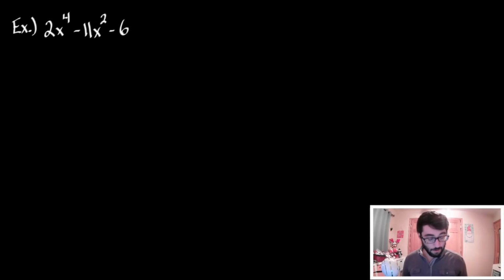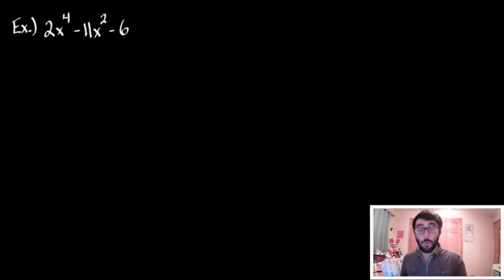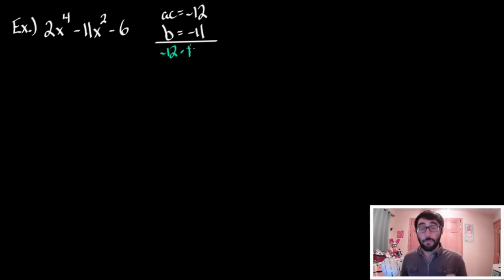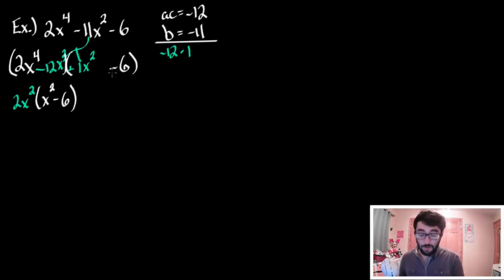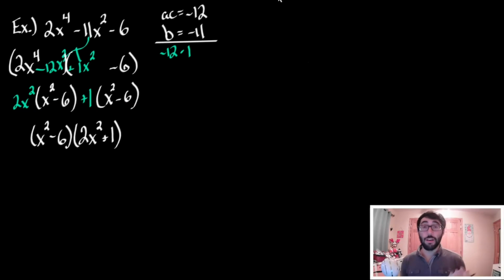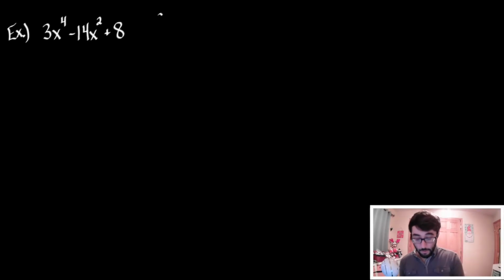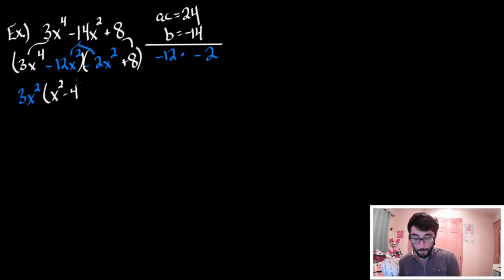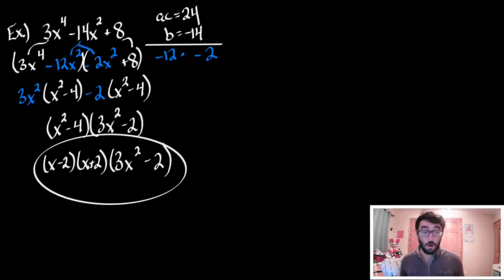Factoring Quartic Trinomials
In this video we cover how to factor Quartic Trinomials which uses the same process as factoring Quadratic Trinomials. You can actually apply this to factor any trinomial that follows this pattern.